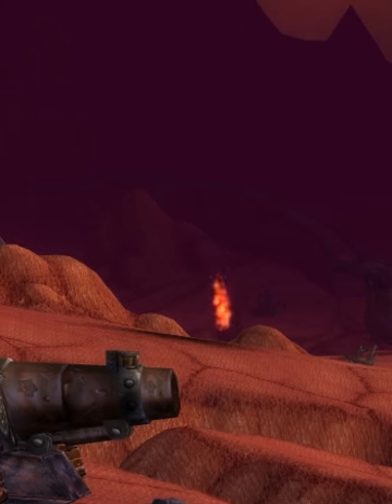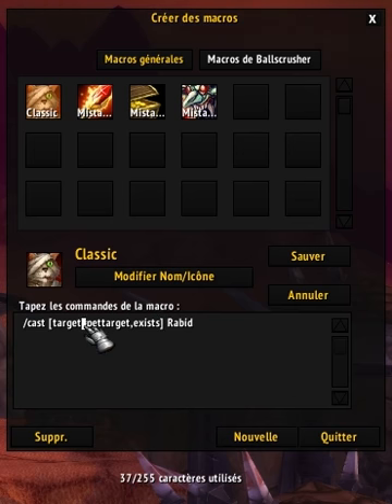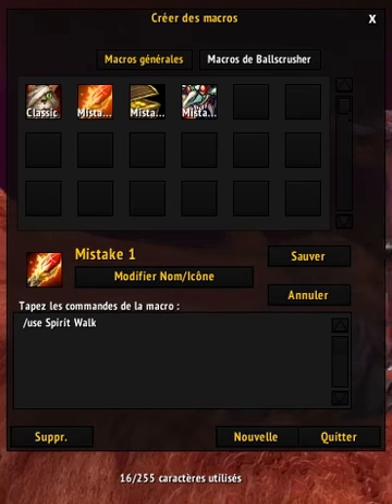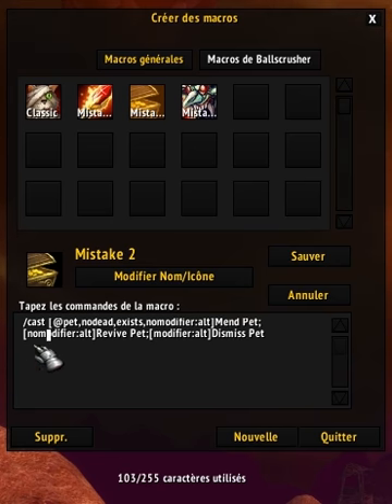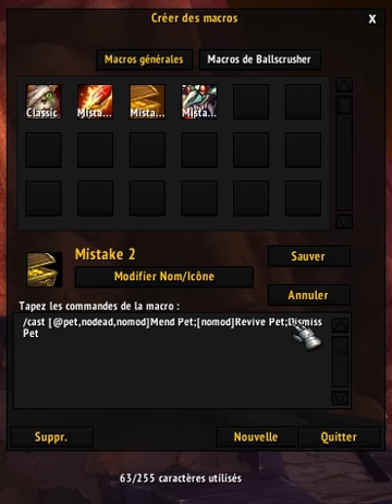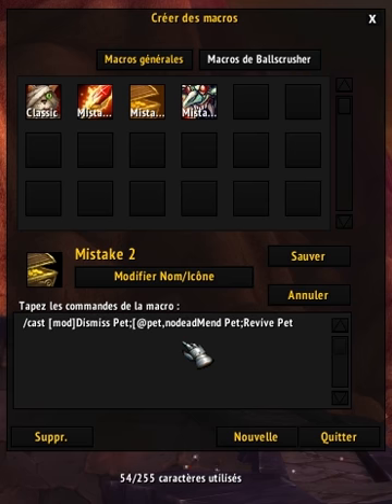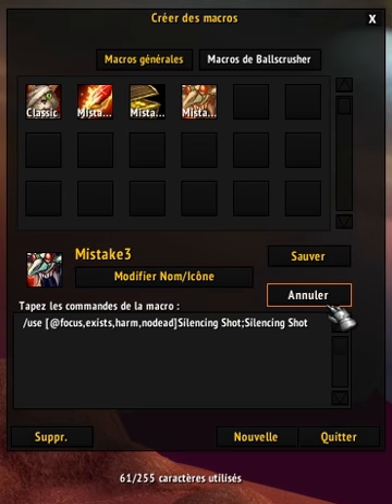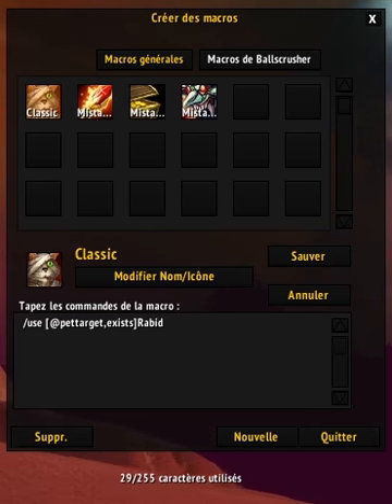Perfect Syntax Macro Tips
Ask me anything if you want to know more i know cool stuff about macros :)